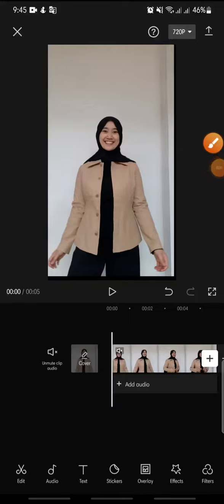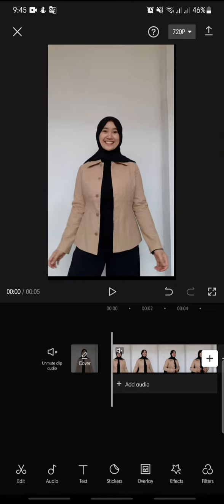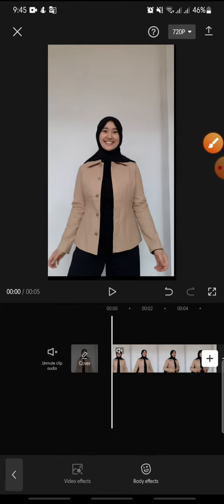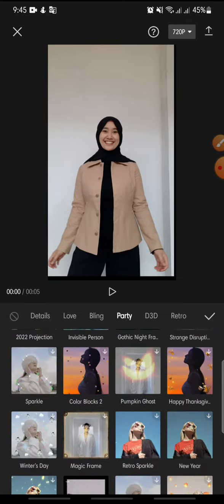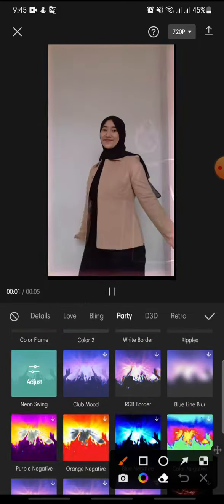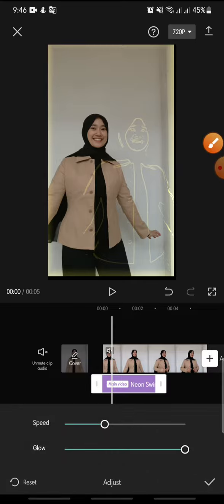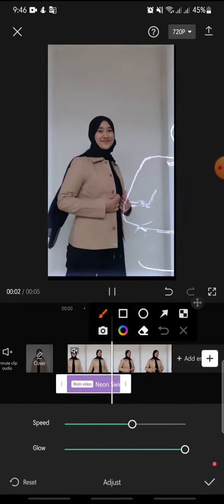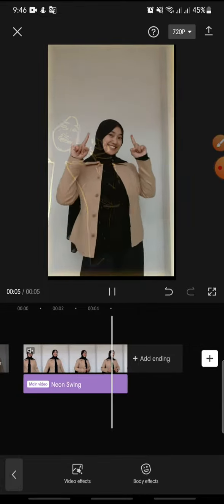Neon Swing Effect On CapCut Apps